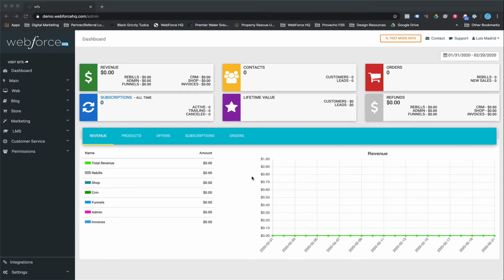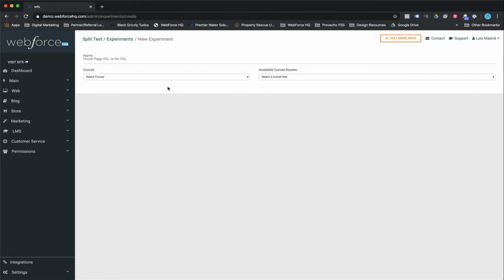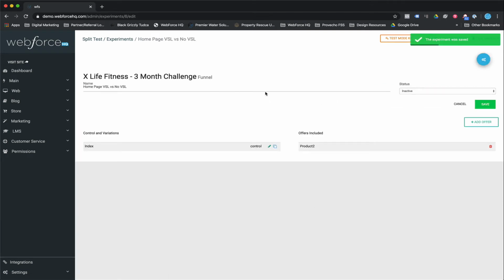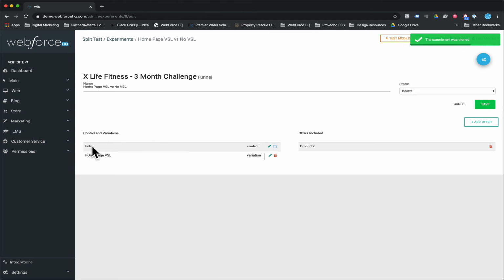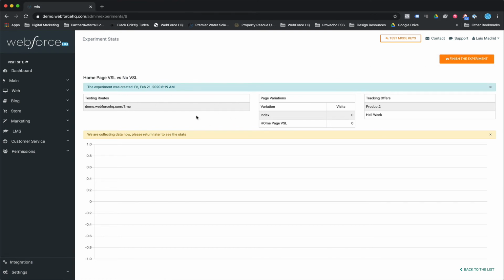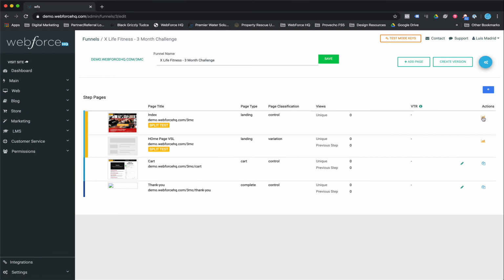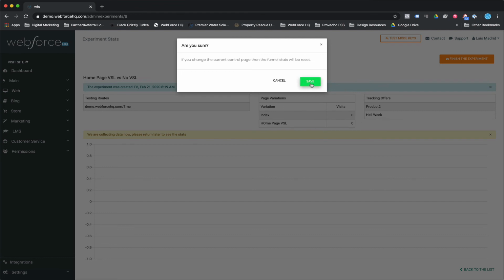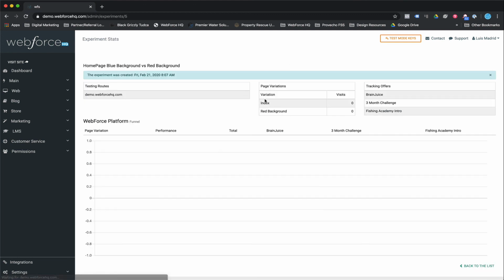Admin Panel - Creating an AB Split Test Using Funnels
Creating an A/B Split Test To increase conversions.